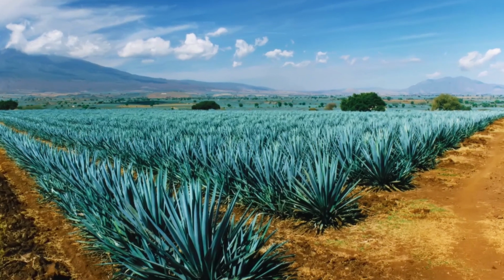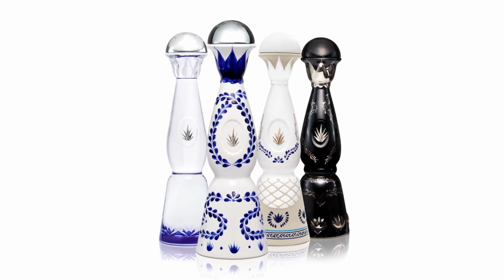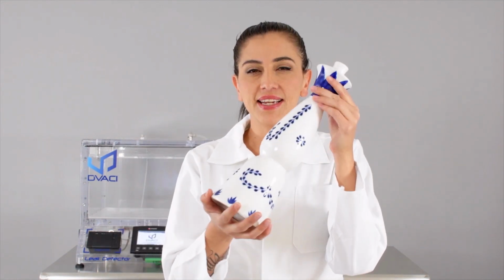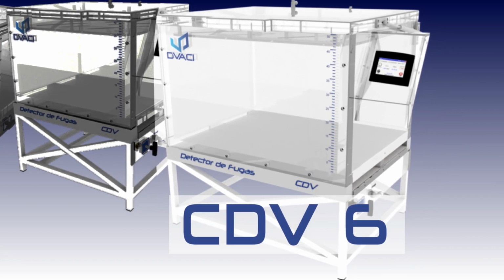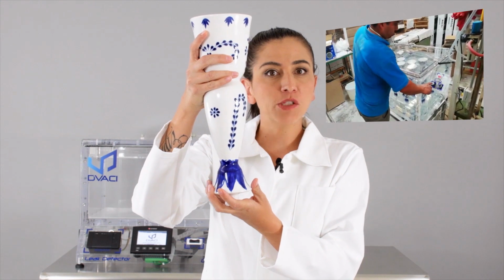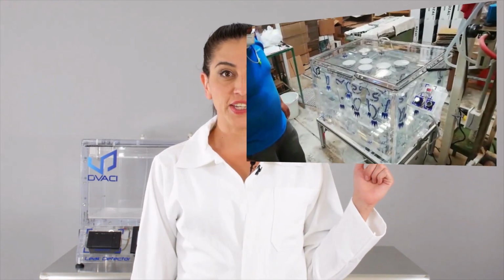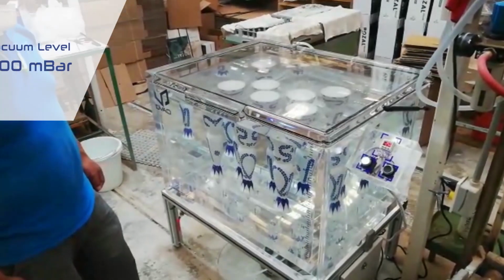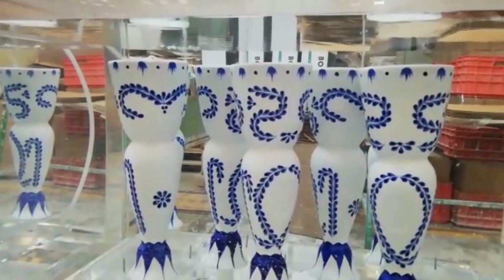Leak Testing Tequila Bottle - Vacuum Chamber CDV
In this video, we are showing a specific application of your CDV vacuum chamber leak tester on Tequila Bottle.

We are DVACI, a team of passionated people creating high efficiency vacuum chambers

We are an OEM Manufacturer of Vacuum Chamber CDV Model.

😄😄😄ASK FOR FREE TEST WITH YOUR PRODUCT😄😄😄

CDV Leak Tester complies with the following standards:
ASTM D3078
Standard Test Method for Determination of Leaks in Flexible Packaging by Bubble Emission
ASTM D6653
Standard Test Methods for Determining the Effects of High Altitude on Packaging Systems by Vacuum Method
ASTM D4169
Standard Practice for Performance Testing of Shipping Containers and Systems
ASTM D4991
Standard Test Method for Leakage Testing of Empty Rigid Containers by Vacuum Method
ASTM D5094
Standard Test Methods for Gross Leakage of Liquids from Containers with Threaded or Lug-Style Closures
ASTM F2096
Standard Test Method for Detecting Gross Leaks in Packaging by Internal Pressurization (Bubble Test)
ASTM F1929 Standard Test Method for Detecting Seal Leaks in Porous Medical Packaging by Dye Penetration
ASTM F3169 Standard Test Method for Leak Detection in Blister Packaging by Vacuum Deflection Method by Laser Measurement
ASTM F3039 Standard Test Method for Detecting Leaks in Nonporous Packaging or Flexible Barrier Materials by Dye Penetration